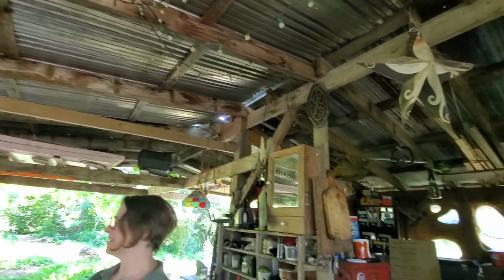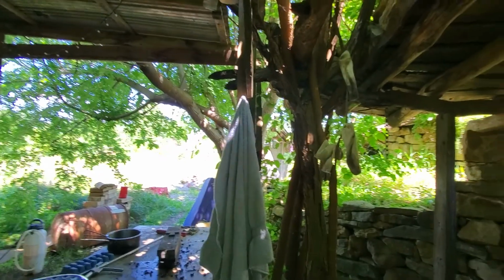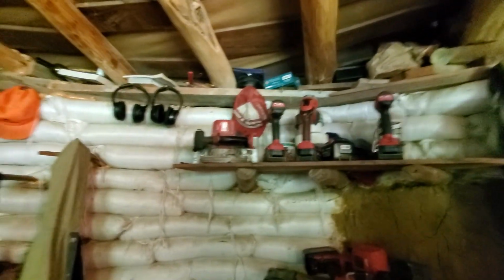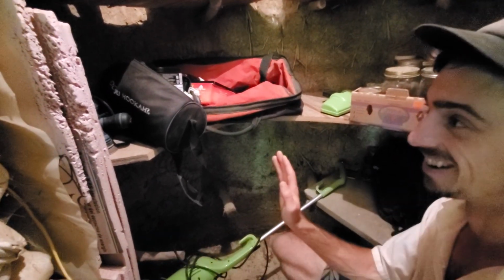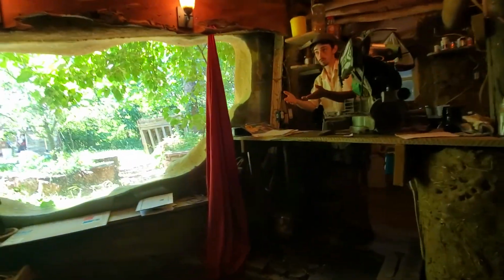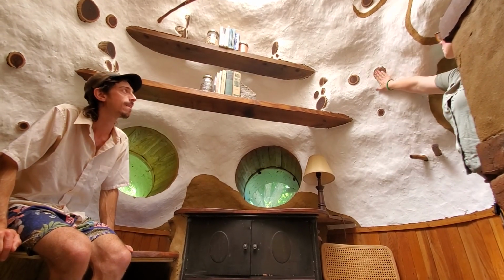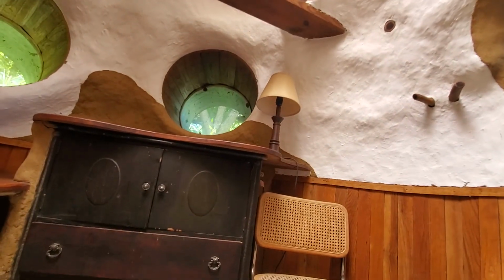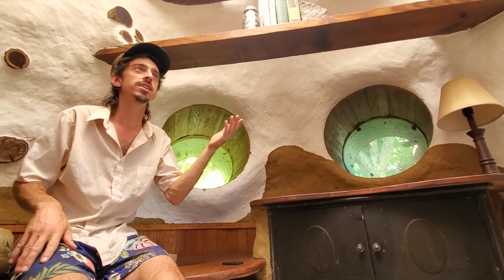Uncle Mud Extended Tour of Kyle's Bermed Earthbag Dome at Dancing Rabbit Ecovillage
A quick look at Kyle's earth bermed earthbag dome home in Rutledge Missouri wasn't good enough so we came back when he could give us the whole glorious tour. There's the completed tinyhouse dome and the incredible rockwork roof gardens, and a shaded outdoor kitchen and a whole other incomplete underground living area we got to tour. Nothing takes the suck out of Missouri's hot humid weather like an underground house